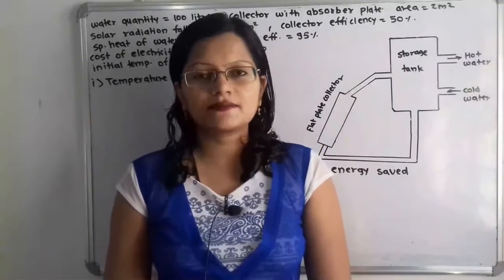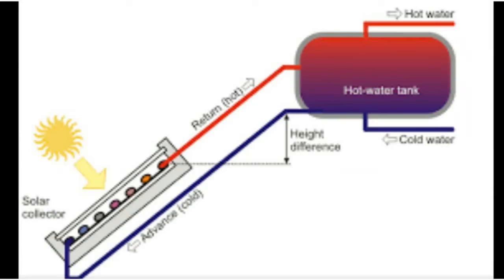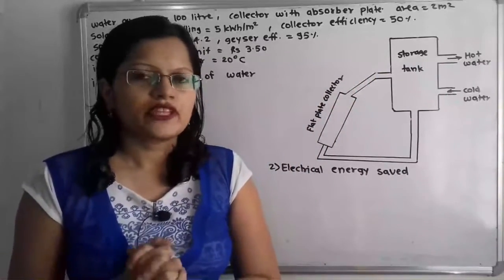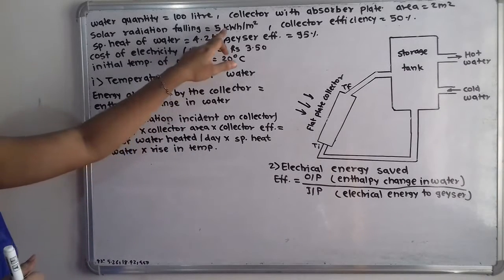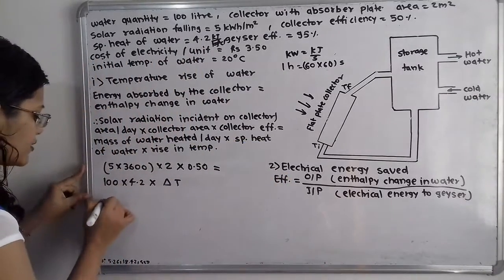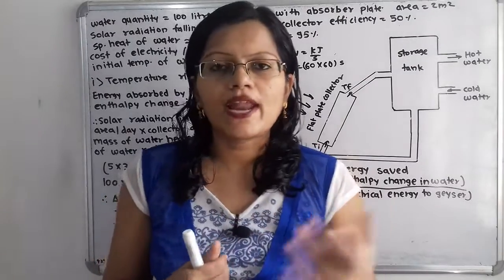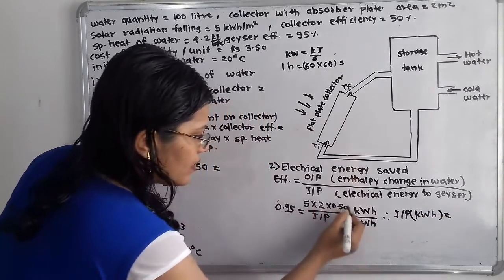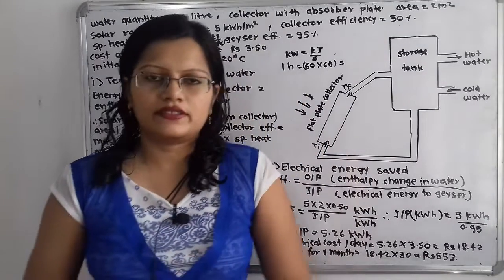problem on Solar flat plate collector/ Renewable energy engineering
Problem
Estimate the temperature rise of water in 100 litre capacity thermosyphon solar water heating system during typical day of operation.  Estimate also electricity saved because of solar water heater and corresponding reduction in monthly electricity bill.
Given data
collector with absorber plate area =2m^2
Solar radiation falling =5kWh/m^2
collector efficiency =50%
specific heat of water =4.2 kJ/kg°C
geyser efficiency =95%
Cost of electricity per unit = Rs 3.50
initial temperature of water =20°C